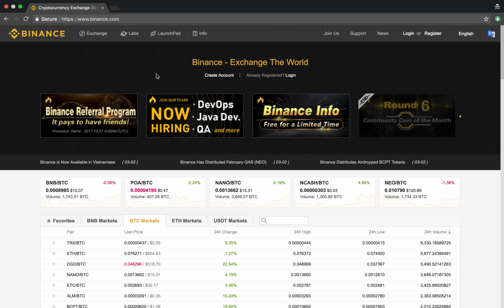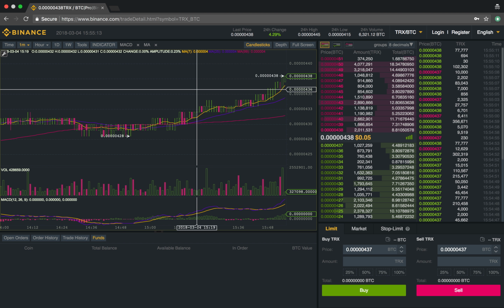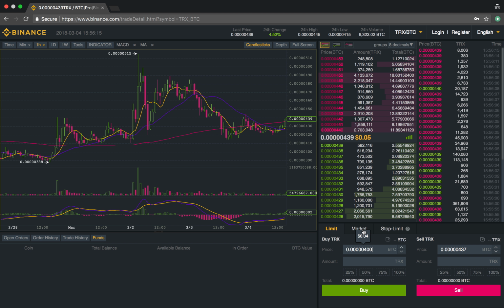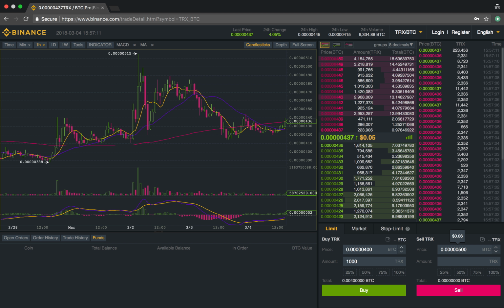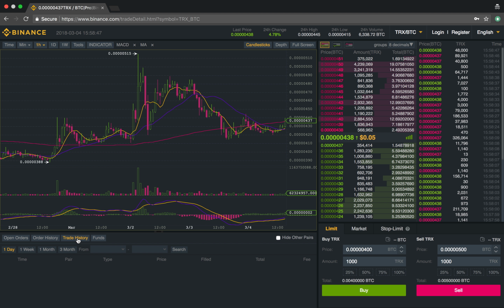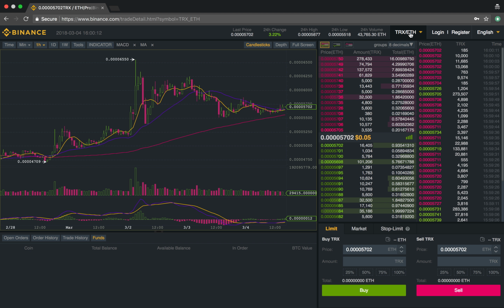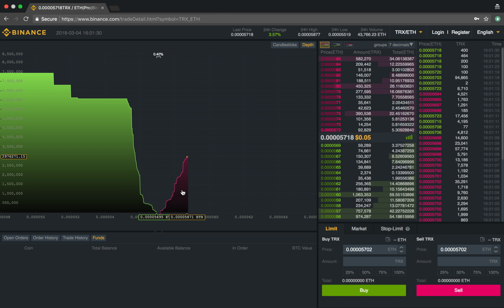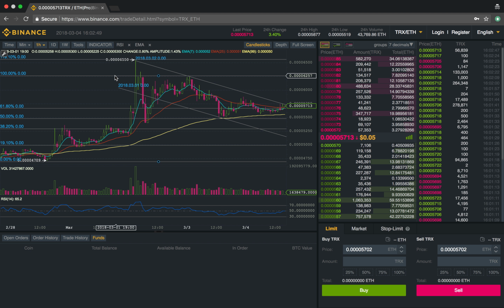Trading on Binance & Depth Indicator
In this video I will show you how to trade on Binance. We will go over their advanced trading platform. We will show you how to place orders, execute trades and check your funds.

We will also go over how to use the Depth indicator